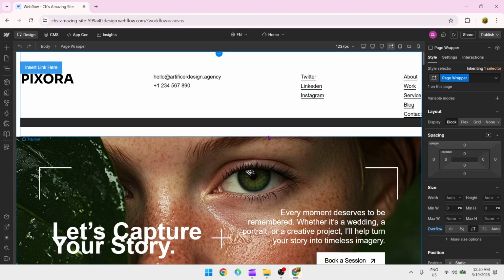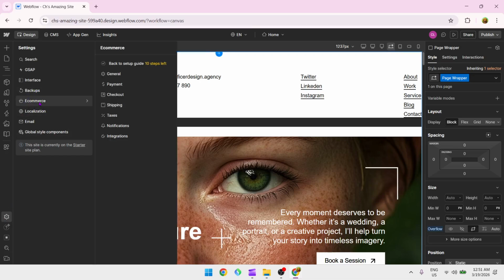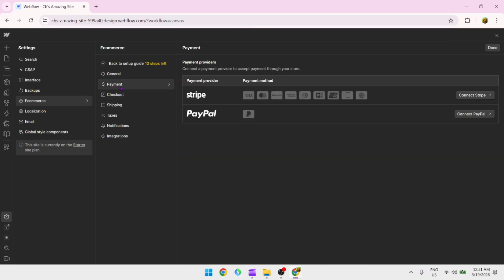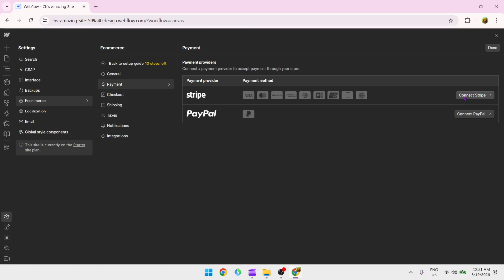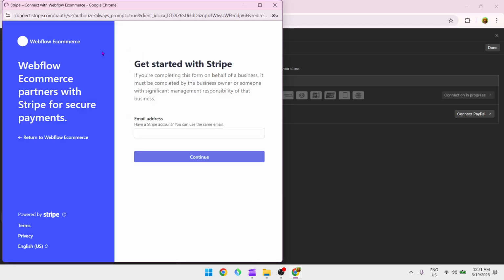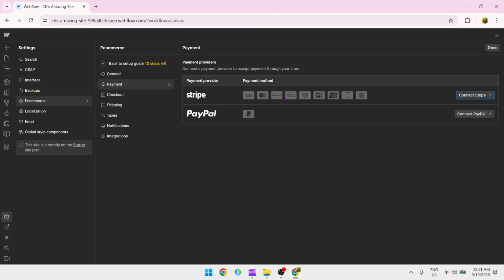How to Connect Stripe to Webflow in 2026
Want to accept secure card payments on your Webflow website using Stripe? In this 2026 tutorial, you’ll learn how to connect Stripe to Webflow so you can start processing payments for products, services, or subscriptions. Webflow integrates with Stripe through its Ecommerce and checkout system depending on your plan and account type.

✅ Create and set up a Stripe account
✅ Open Webflow Ecommerce settings
✅ Connect Stripe as your payment provider
✅ Configure checkout, currency, and tax settings
✅ Test and publish your payment system

This guide is perfect for users who want to understand how to connect Stripe to Webflow in 2026. By the end of this tutorial, you’ll know how to set up and manage Stripe payments on your Webflow website effectively.